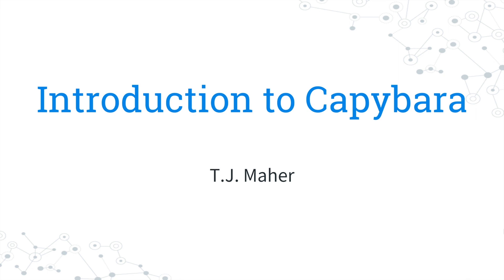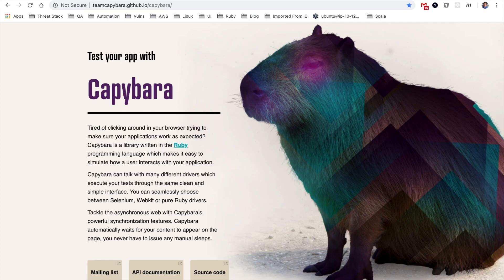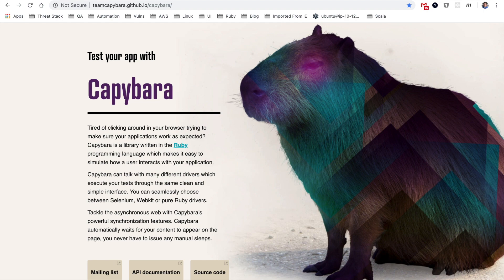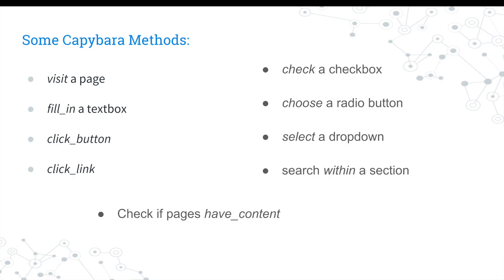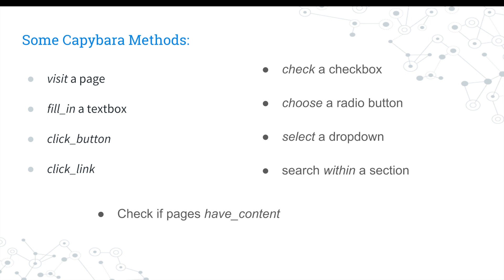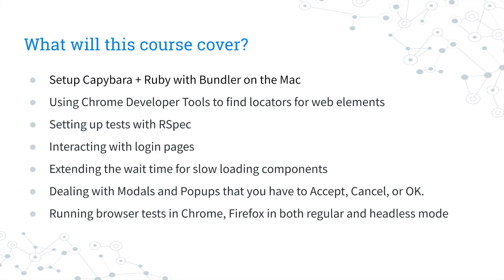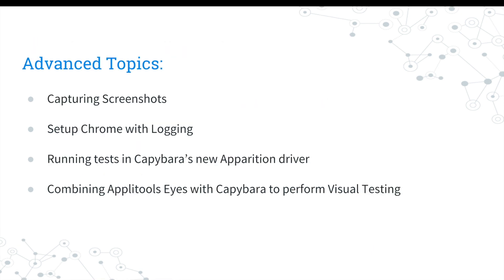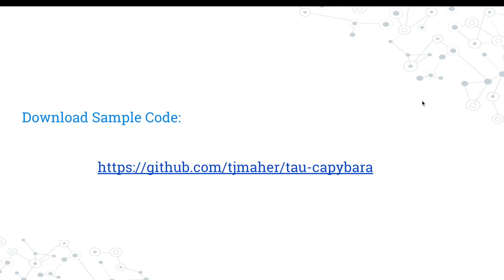Introduction to Capybara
This is a chapter from the course "Introduction to Capybara" taught by T.J. Maher. This FREE course can be completed in its entirety

The topics covered in the full tutorial include:

* Setting up Capybara
* Locating elements
* Creating tests that interact with the Web
* Dealing with wait times
* Handling confirmation modals and pop-ups
* Executing the tests in a browser
* Capturing screenshots
* Setting up Chrome with logging
 * Running tests in Capybara's new Apparition driver
* Performing visual testing with Applitools